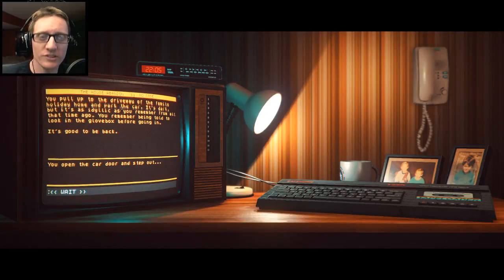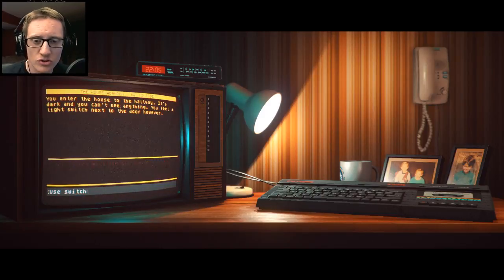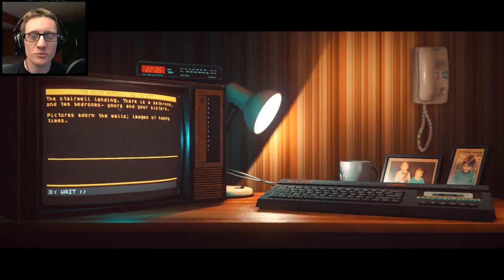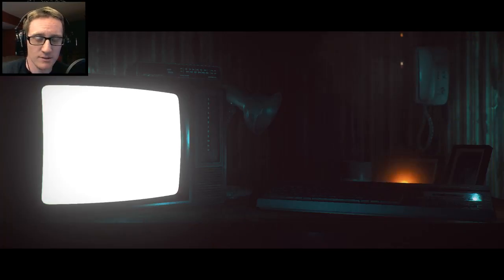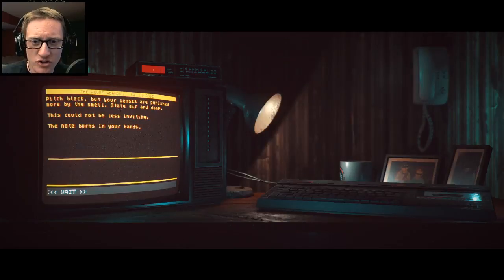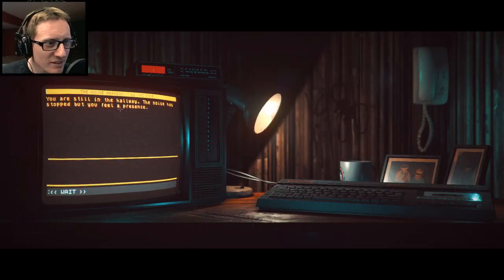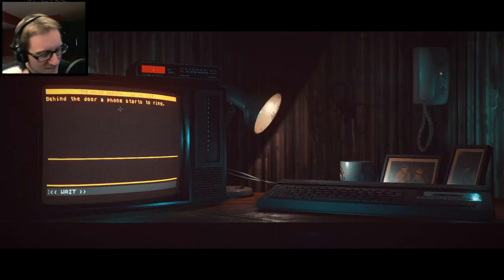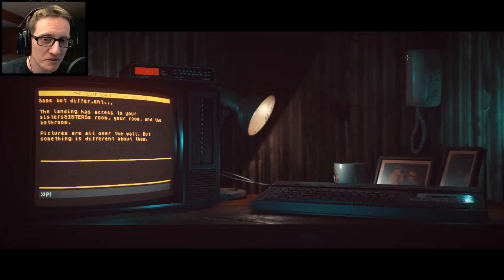Words To Die By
Can you survive and type your way through this indie steam text horror adventure? The layers are deep with this one. Lazlowhere join me as I chase my own tail in this classic nostalgia laden text adventure PC game, Stories Untold Episode 1!